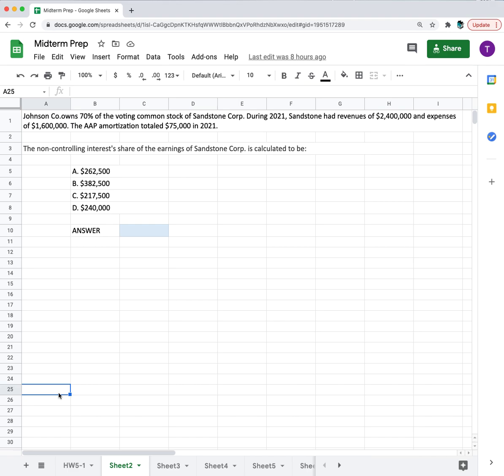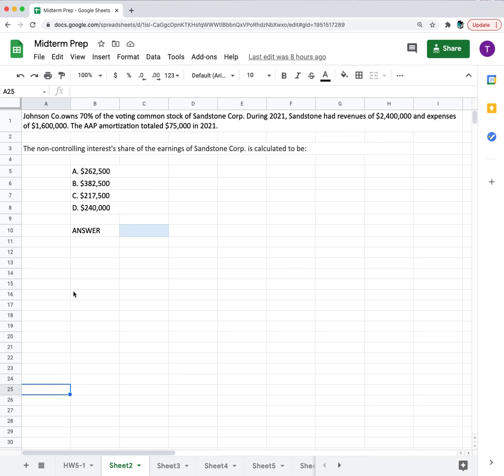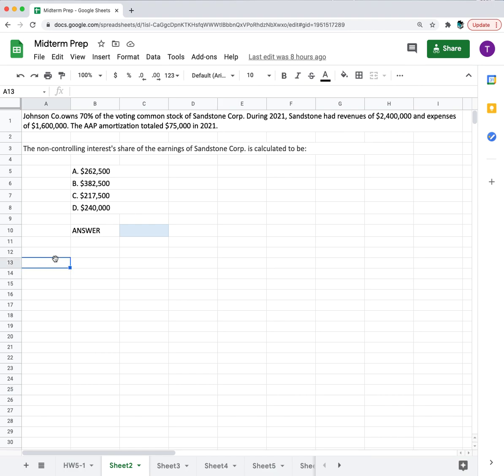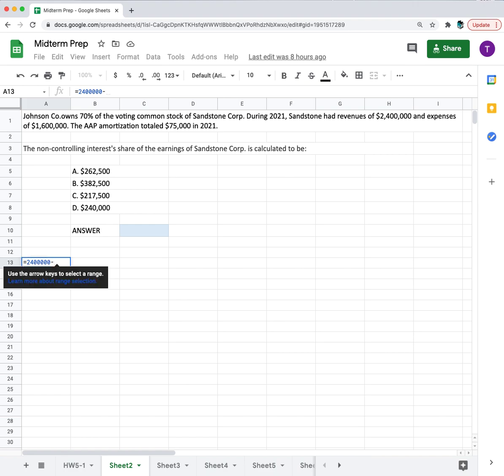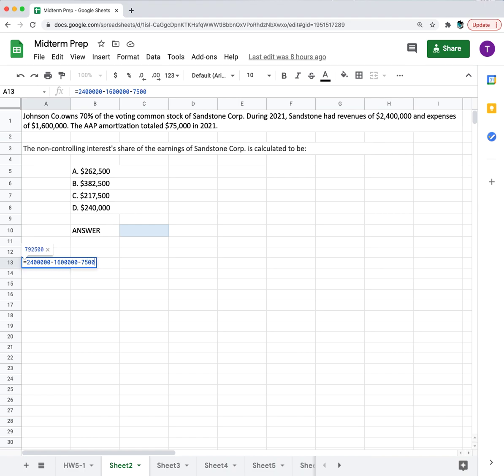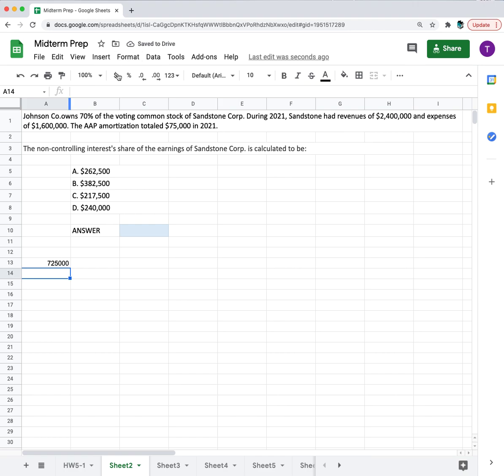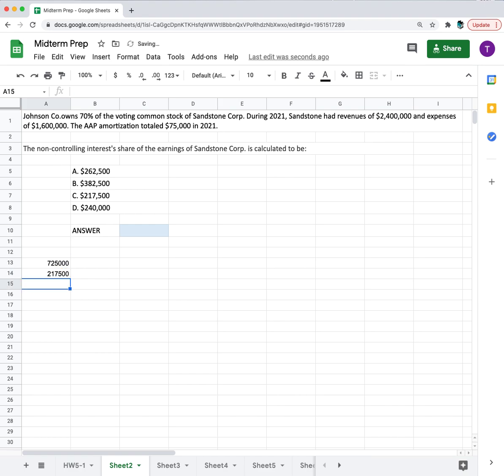NCI Share of Earnings